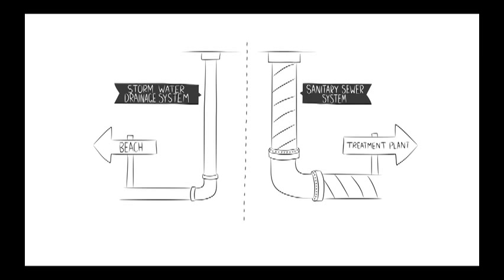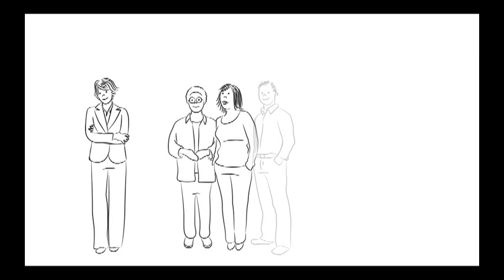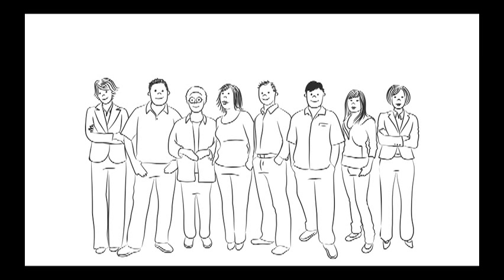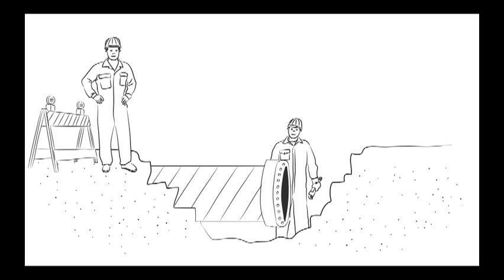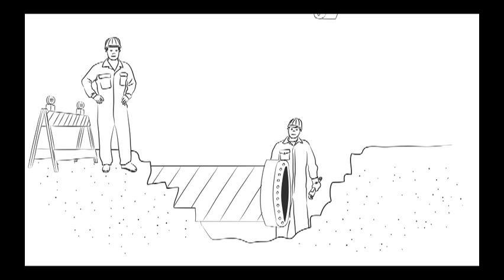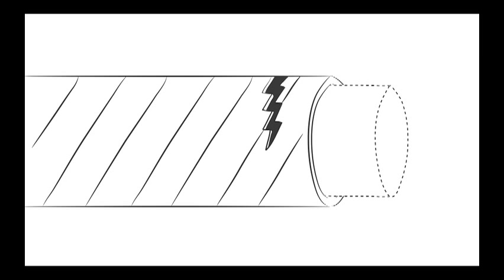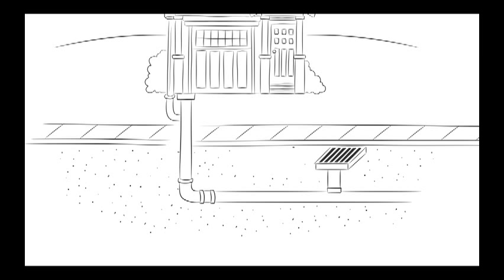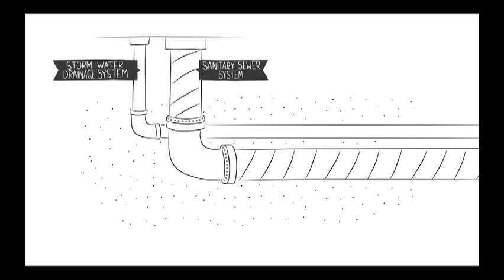Inflow and Infiltration: Protecting Our Sanitary Sewer System - Part 4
Inflow and Infiltration increases wastewater flows in the sanitary sewer system